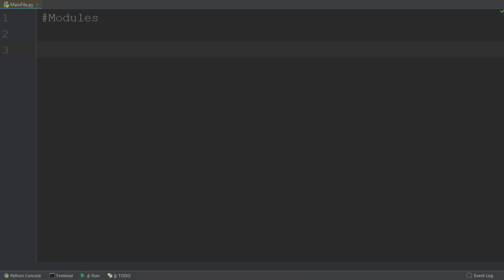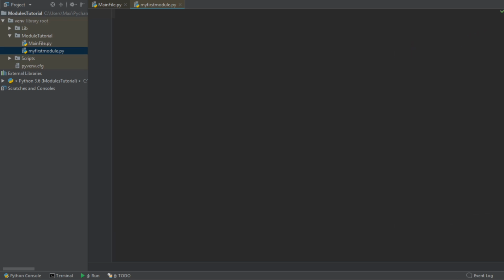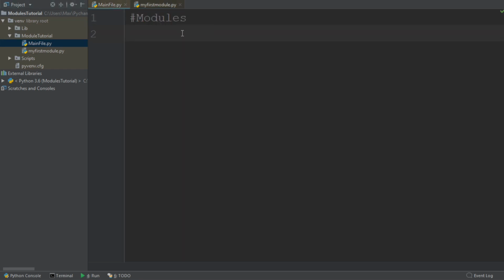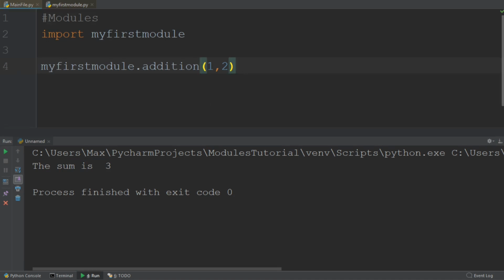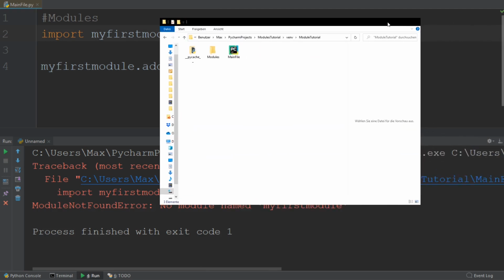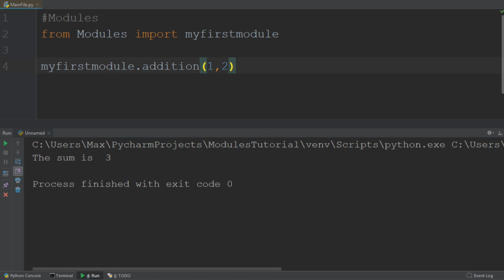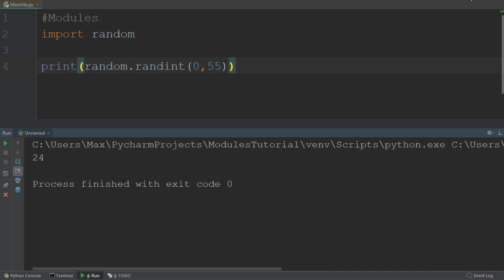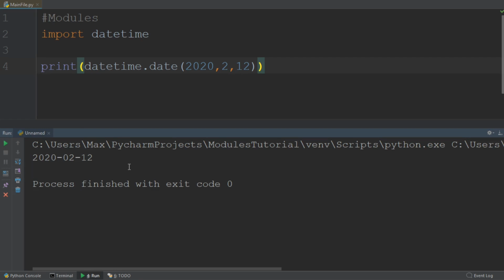Python Tutorial - Part 12: Modules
Python for Beginners - Part 12: Modules

00:00 Intro
02:10 Import Statement
4:00 From Statement
6:15 Built-in Modules